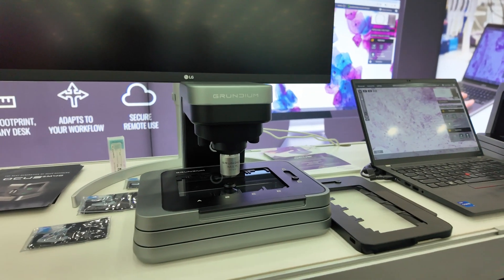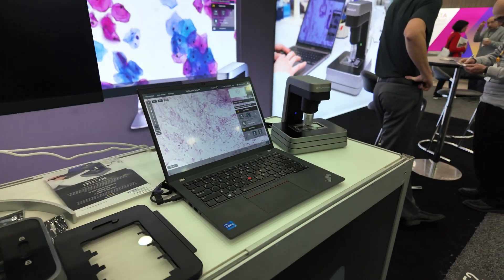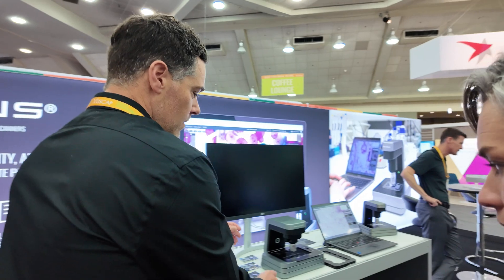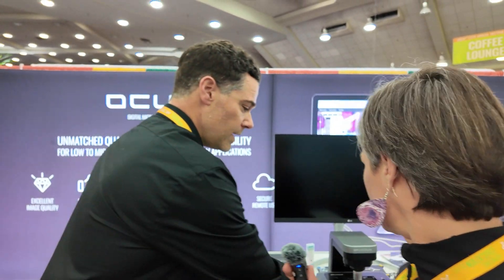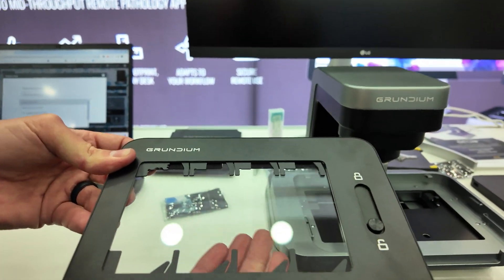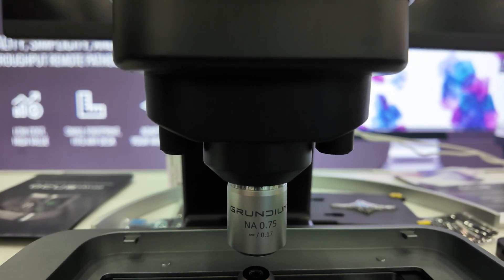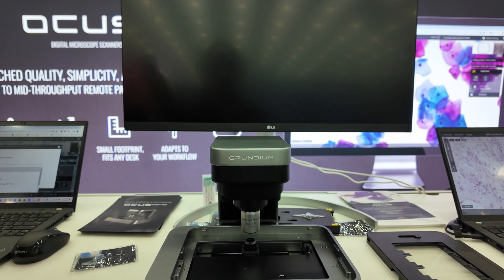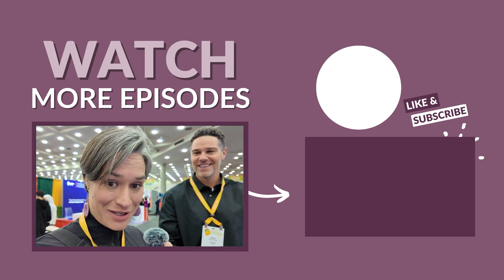Quick Glance at Grundium's Ocus M40: The Ultimate Compact Whole Slide Scanner!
I got a chance to get my hands on the Grundium's new Ocus M40 scanner—now capable of handling four slides simultaneously!  This is the Ultimate Compact Whole Slide Scanner!

✨ Key Highlights:
- Introduction to Grundium's New Product: Discover the expanded capabilities of the Ocus scanner, which now boasts a four-slide capacity, enhancing efficiency and functionality.

- Demonstration with James from Grundium: Watch as James explains the innovative features of the new model, including a refined tray design with a glass bottom for easier maintenance and improved durability, perfect for handling frozen sections.

- Enhanced Clinical Workflow: Learn about the integration of new software designed to support and enhance clinical workflows, making digital pathology more intuitive and user-friendly.

⏳Timestamps
00:00 - Introduction
00:12 - Grundium New Upcoming Scanner that can scan 4 slides at a time
00:35 - What is New in Grundium?
2:00 - Final Thoughts